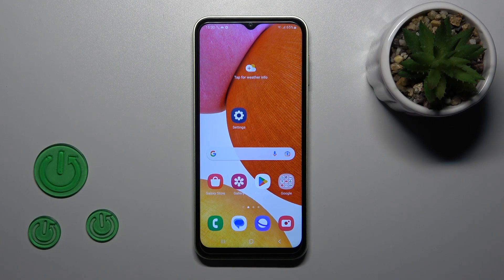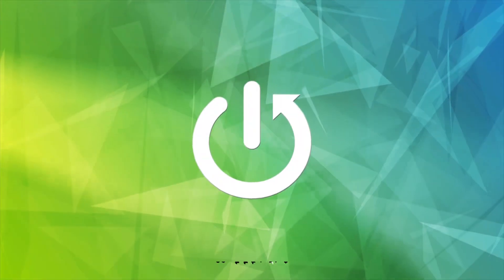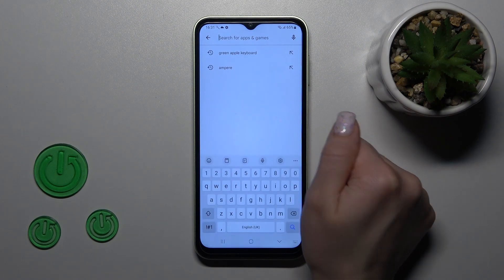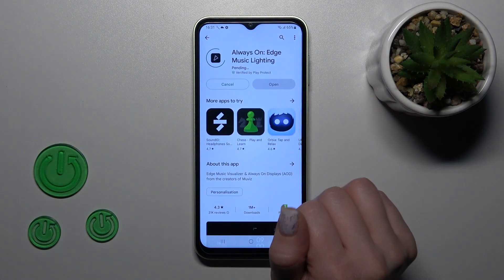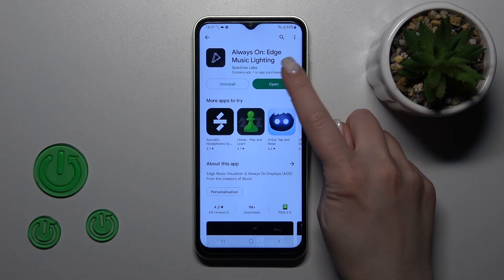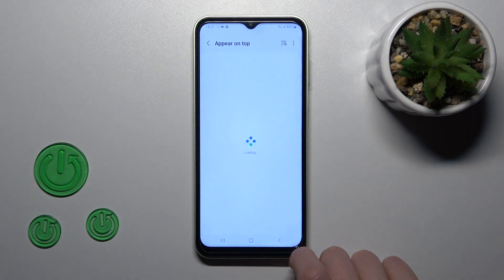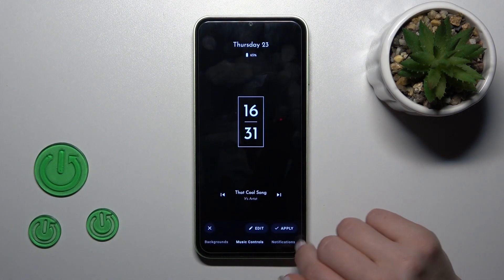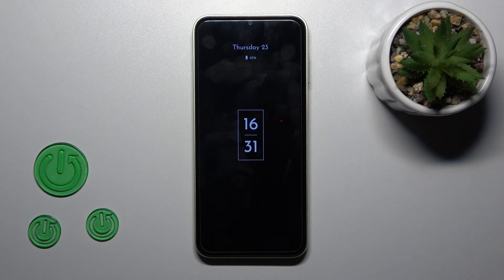How to Turn On Always On Display on SAMSUNG Galaxy A14- Use Muviz Edge App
Welcome to our latest tutorial on how to install the Muviz Edge app and turn on Always On Display on your SAMSUNG Galaxy A14. Always On Display is a great feature that allows you to see the date, time and other important notifications on your phone's screen without having to unlock it. Visit our YouTube channel if you want to know more about SAMSUNG Galaxy A14.

How to turn on AOD on SAMSUNG Galaxy A14? How to activate AOD on SAMSUNG Galaxy A14? How to enable AOD on SAMSUNG Galaxy A14? How to install Muviz Edge on SAMSUNG Galaxy A14?